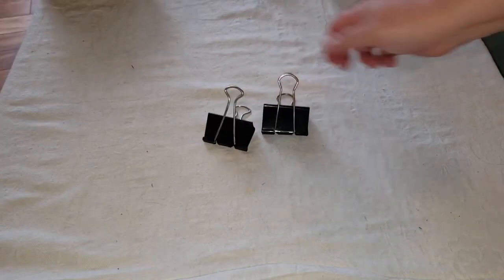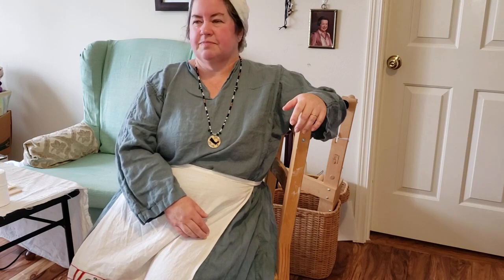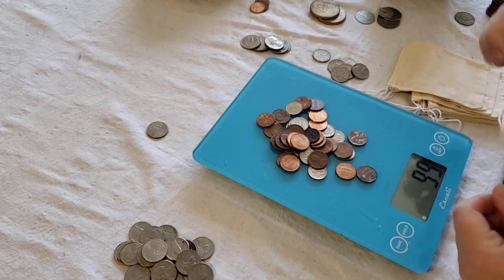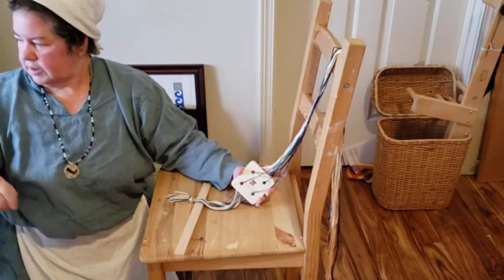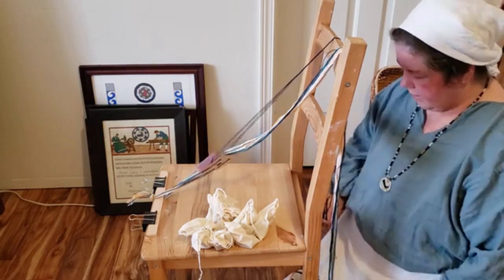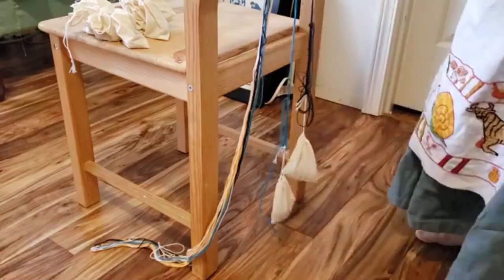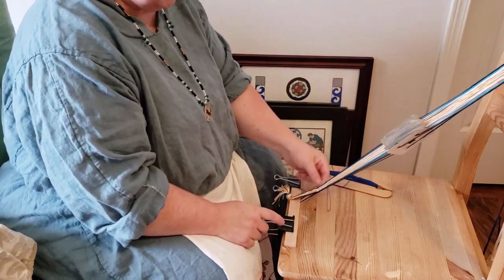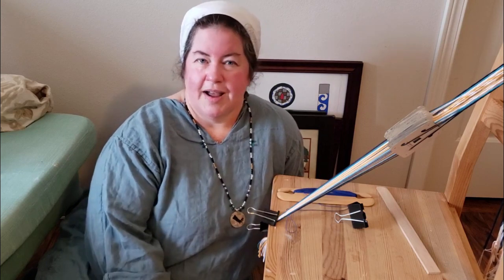Making a Warp Weighted Loom (Using Household Items)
Have you wanted to try narrow band weaving, but don't have a loom?  Maybe you can't wait for one to arrive in the mail, or you don't have the funds to buy one yet?  I'll show you one way to create a loom using ordinary household items.

The patterns I create or find on Pinterest are pinned to my board  I will also post it on my blog.

I am a participant in the Amazon Services LLC Associates Program. I appreciate your support.❤

Amazon Store Page (has books, sewing stuff, and weaving tools):

Links!

Tablet Weaving Pattern Generator (TDD):
* How to use TDD which will walk you through the many great features of this software.

Yarns:
* Maysville Carpet Warp, which can be found at several different weaving supply places (I often use WEBS It comes in more than 70 colors on an 800 yard spool for about $9, so it can be used in a number of projects and the price is very reasonable.

* Maurice Brassard 8/2 cotton, which I purchased It comes in 81 different colors and is really lovely to work with.

* 20/2 or 60/2 silk from Eowyn de Weaver has recently moved her store from Etsy. Each cone is $30 and comes in 18 different colors. There are also small 100 yard spools that run $5 each and comes in more than 2 dozen colors.  New web site!

* Pearl cotton, size 8 or size 10 (or even 12, if you love to work with fine stuff), which can be found is most craft stores in a bunch of colors.

Sewing:
* I use 100% linen from Linen-Store.com in the IL019 weight for my tunics.  The quality of their linen is very good, their prices are very reasonable and shipping is fast!

Cards:
* 2 1/2" wide (63 mm) made on a 3D printer, a pattern designed by my husband. Free downloadable patterns of other tablets are available on Thingiverse (this one is not my pattern--we are still working the kinks out of the design but these cards are Oseberg reproductions

* 3 1/4" cards from Schacht Spindle Company, which run $8 for 25 cards. I love these because they are colored on the edges and they are thin but very durable. Similar cards are made by Lacis but without the colored edges.

Tea.  Earl Grey.  Hot.

All songs performed by Jon Sayles Springtime Mantleth Every Bough, Besides a Fountain, O'Rosetta, and April is in my Mistress's Eyes.